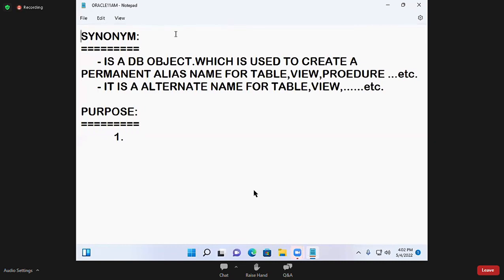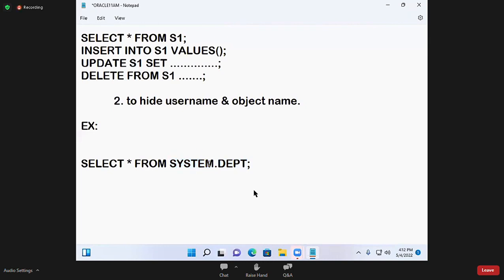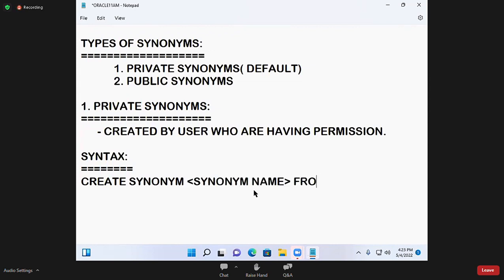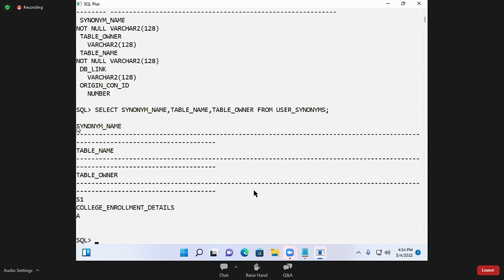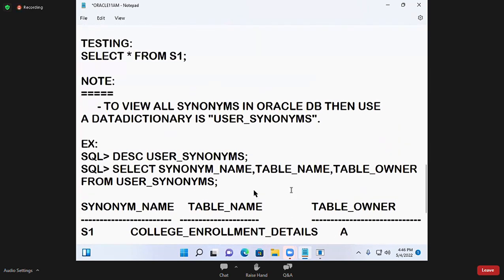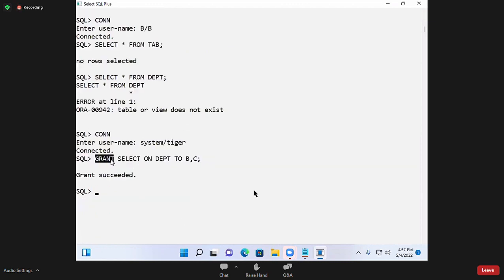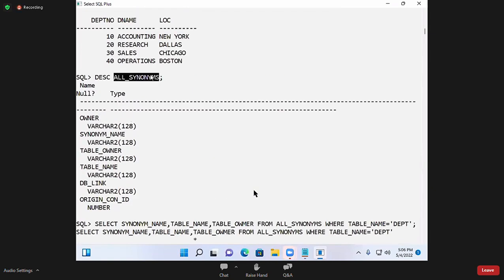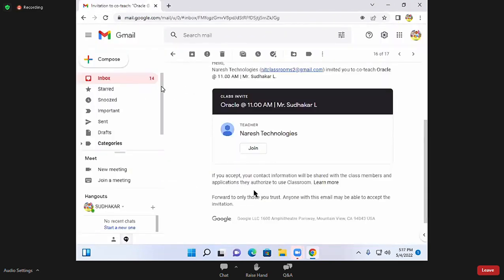Synonyms in Oracle SQL - Day 42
In Oracle SQL, a synonym is an alias or alternative name for a database object, such as a table, view, sequence, procedure, or function. Synonyms are used to simplify database access and provide a level of abstraction, making it easier for users to interact with database objects without needing to know their exact names or locations.

Here's a short description of synonyms in Oracle SQL:

1. Creating Synonyms:
```sql
CREATE [PUBLIC] SYNONYM synonym_name FOR object_name;

- `synonym_name`: The name you want to give to the synonym.
- `object_name`: The name of the actual database object (table, view, etc.) for which you want to create the synonym.

2. Using Synonyms:
Once a synonym is created, you can use it in SQL statements instead of the original object name. For example:

```sql
-- Using the synonym in a SELECT statement
SELECT * FROM synonym_name;

-- Using the synonym in a PL/SQL procedure
CREATE OR REPLACE PROCEDURE my_procedure AS
BEGIN
  INSERT INTO synonym_name (column1, column2) VALUES ('Value1', 'Value2');
END;

3. Advantages of Synonyms:
   - Simplification: Synonyms make database access more straightforward, especially when working with objects in different schemas or databases.
   - Security: You can grant users access to synonyms without revealing the actual object names, providing an additional layer of security.
   - Schema Changes: If the underlying object's name changes, you can update the synonym definition, and the applications using the synonym won't be affected.

4. Public vs. Private Synonyms:
   - Public synonyms are accessible to all users in the database, and they are created in a special schema called PUBLIC. They can be useful for sharing common objects across different user schemas.
   - Private synonyms are created in individual user schemas and are only accessible to that specific user or other users granted explicit access to them.

5. Removing Synonyms:
```sql
DROP [PUBLIC] SYNONYM synonym_name;
Use the `DROP` command to remove a synonym. The `PUBLIC` keyword is used to drop a public synonym.

In summary, synonyms in Oracle SQL act as aliases for database objects, providing a convenient and secure way to access those objects. They simplify database interactions and protect sensitive object names, enhancing the overall manageability and security of the database system.